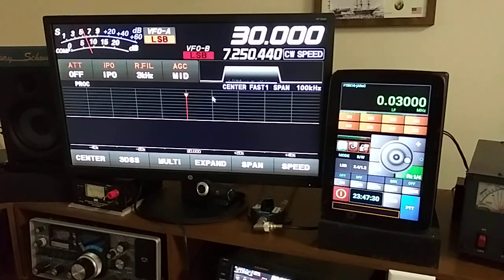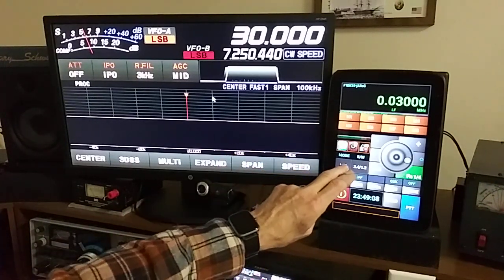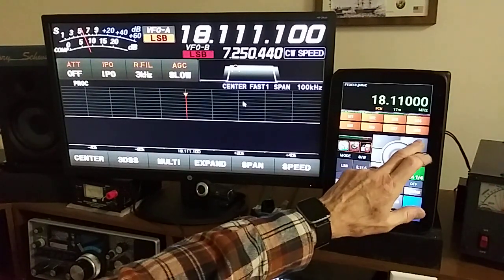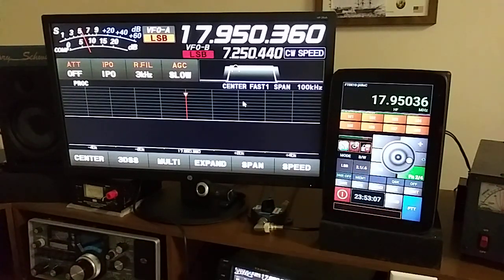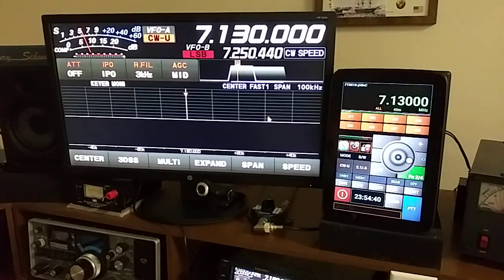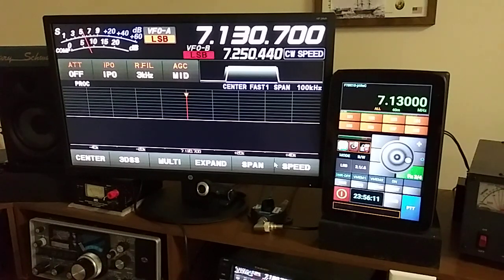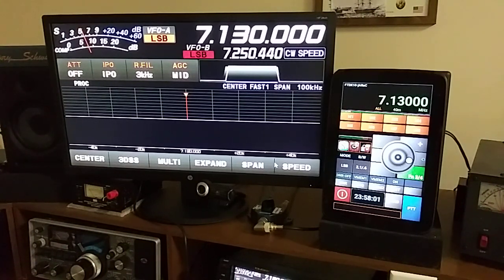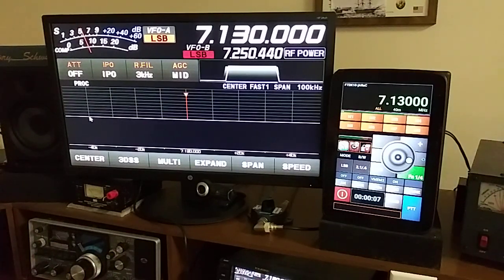CAT Control Yaesu FTDX10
Make the rig work the way you want it to.  Bring out hard to access controls.  Multiple commands with a single key press.  Applicable to any radio with computer control.  The files from me are no longer needed from me.  The FTDX10 is directly supported.  There are two versions.  Try both of them.

Pocket RxTx